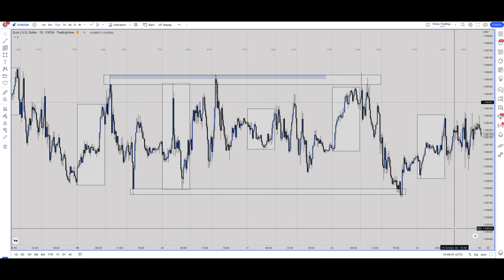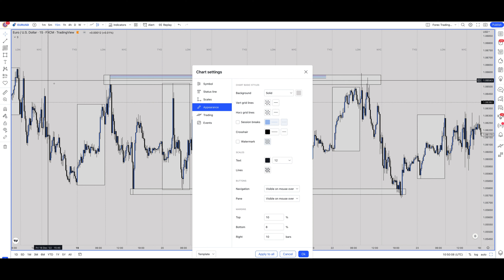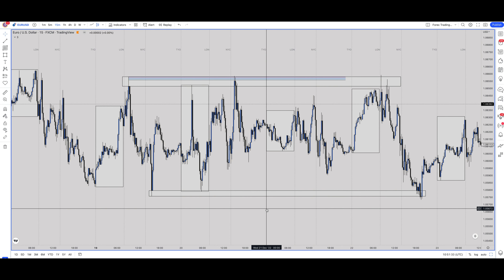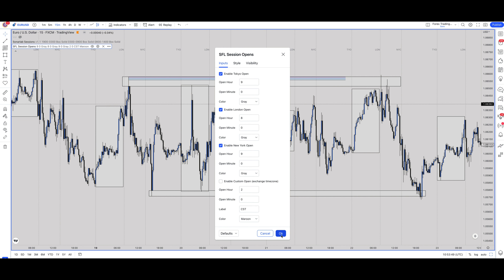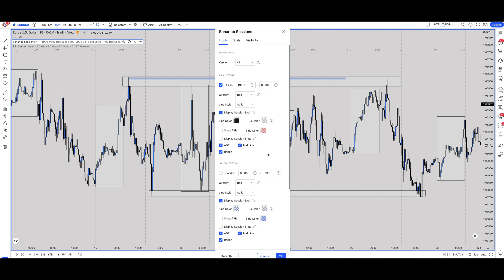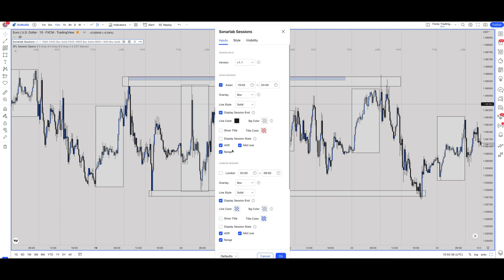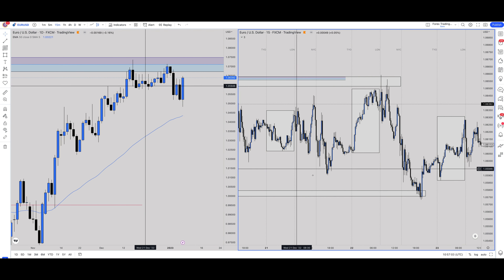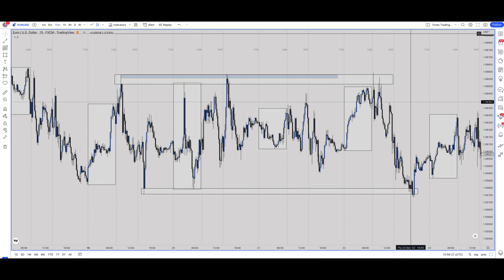My personal chart set up & indicator settings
Going through my trading view set up and charting indicators